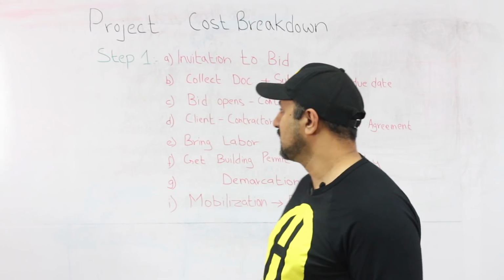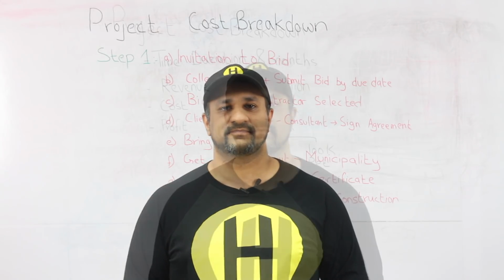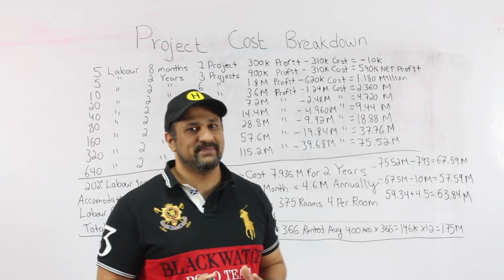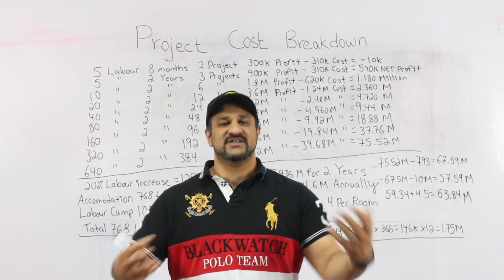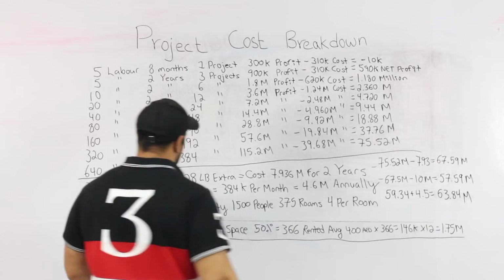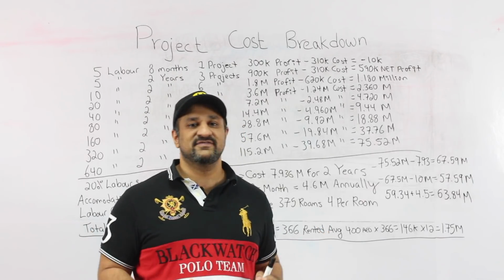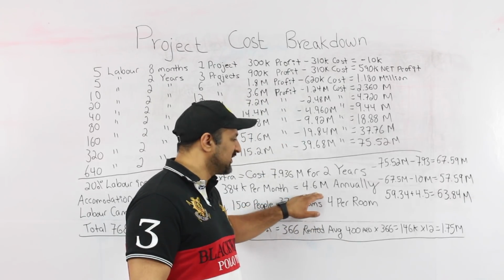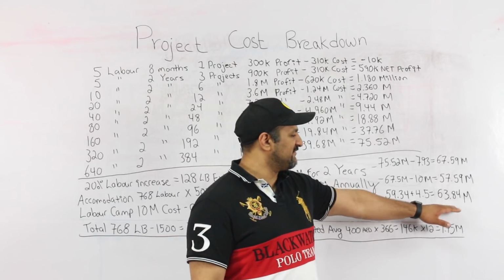11. Project Cost Breakdown | Habibi Coin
for more details.